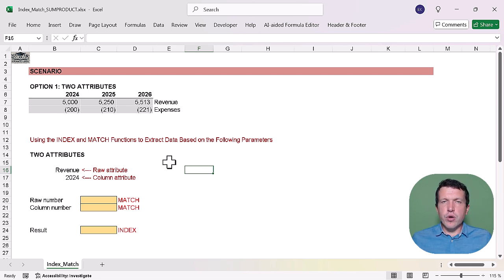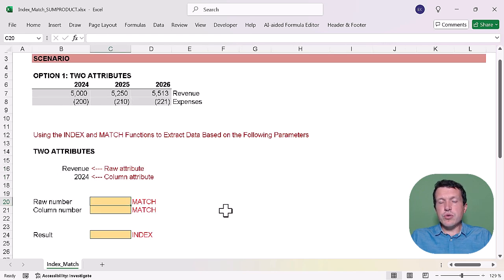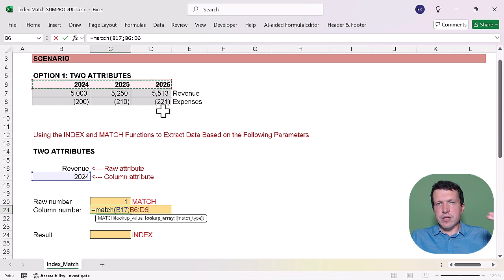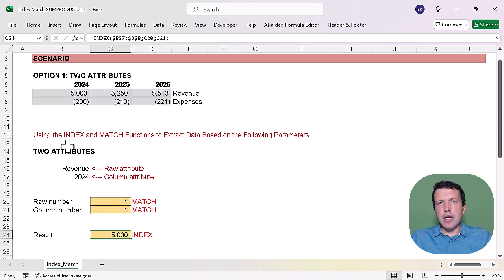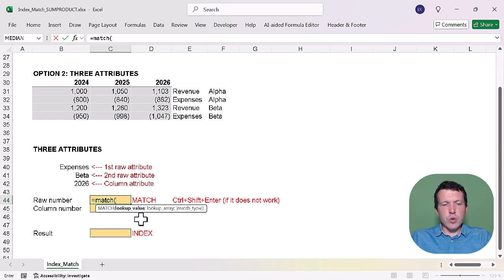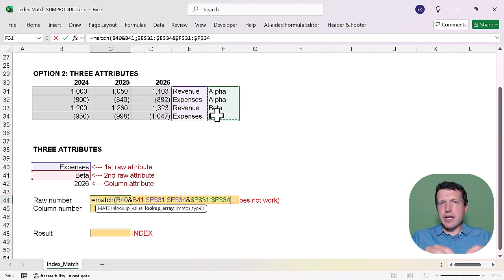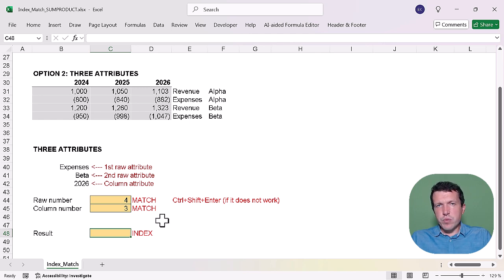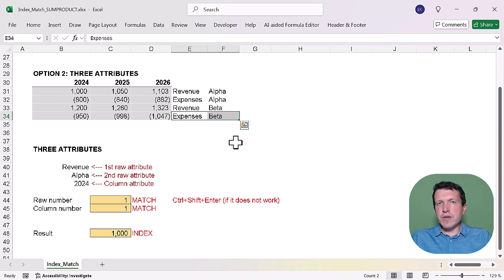Master INDEX + MATCH in Excel: Basic to Advanced Guide (FREE TEMPLATE)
Timecode:
00:00 Introduction
00:20 Basic Application
06:20 Advanced Application

"Learn how to master the powerful INDEX and MATCH functions in Excel! In this step-by-step tutorial, I’ll guide you through:

Basic applications: How to combine INDEX and MATCH to replace VLOOKUP.
Advanced techniques: Creating dynamic searches and handling complex datasets.
Whether you’re an Excel beginner or an experienced user, this video will take your skills to the next level!

What you'll gain:
✔️ Clear understanding of INDEX and MATCH basics.
✔️ Advanced tips for building flexible and efficient Excel formulas.
✔️ Practical examples you can apply in financial modeling, data analysis, and more.